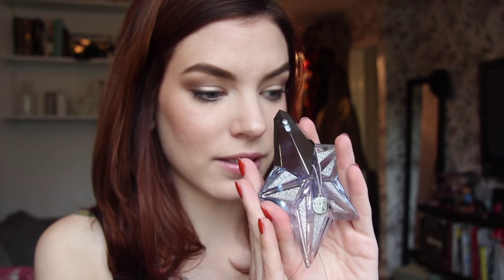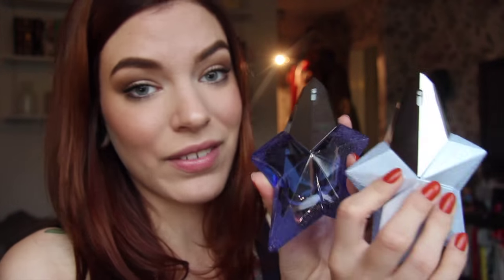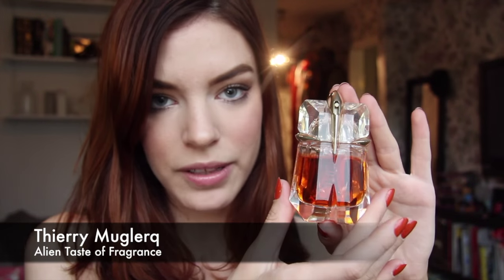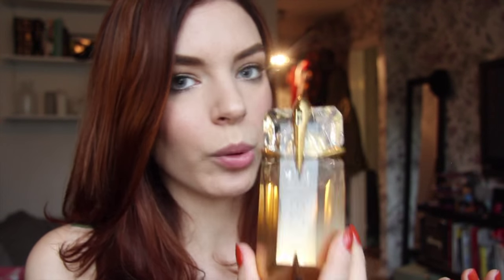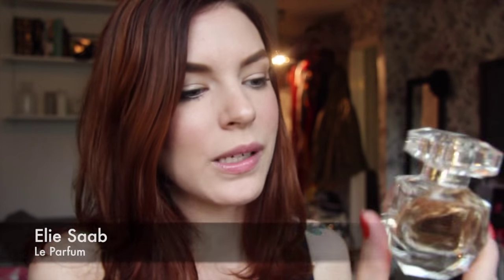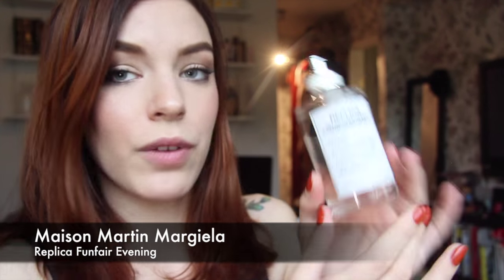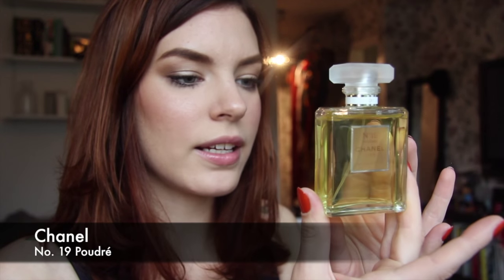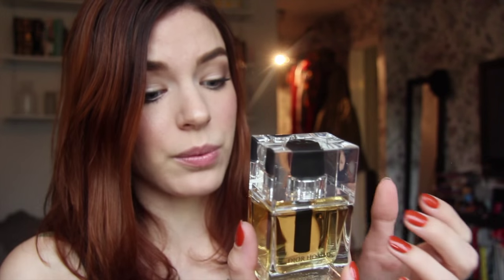Killer Colours Updated Perfume Collection - Part 1